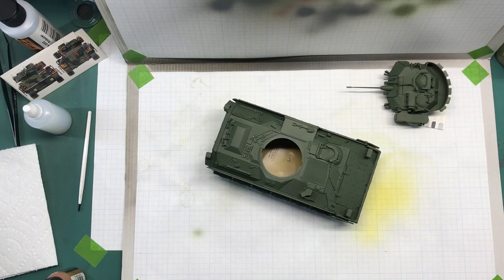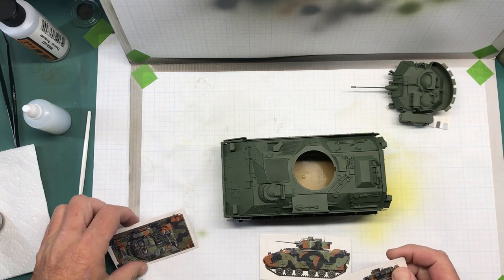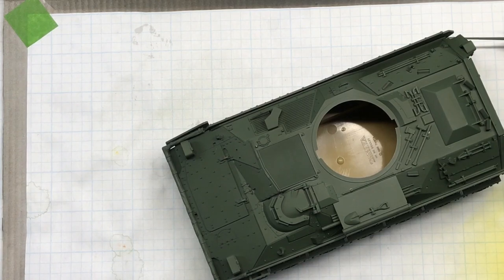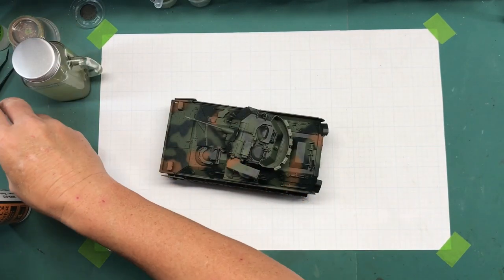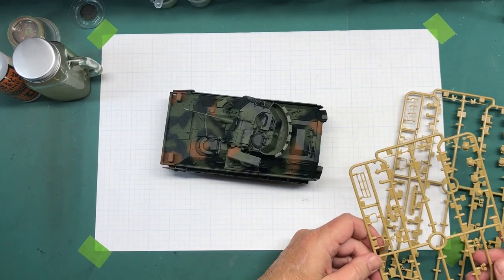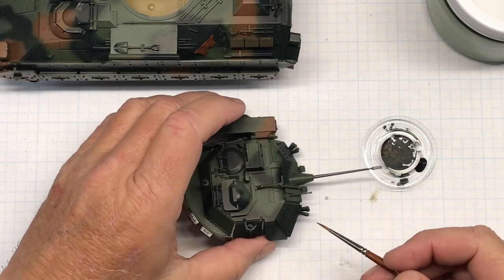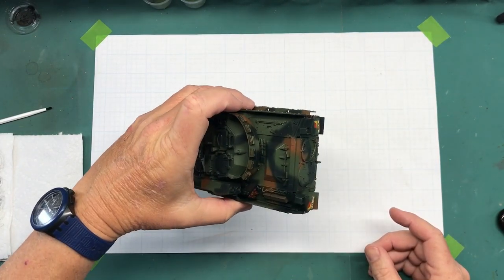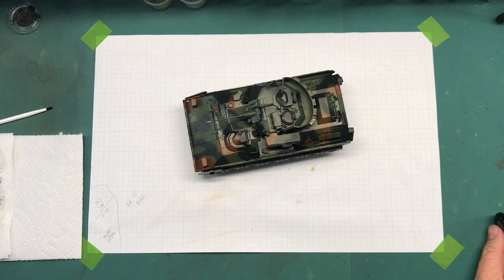Tamiya 1/35 M2A2, Part 7 Camo and Decals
Camo, decals and such.